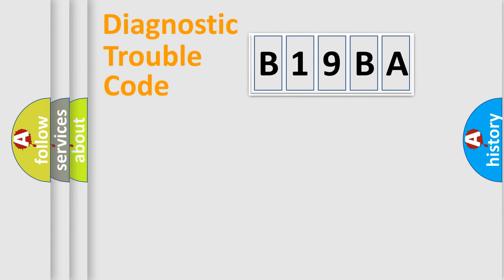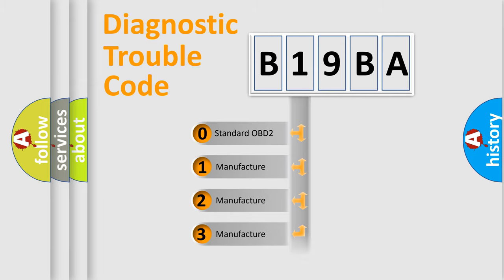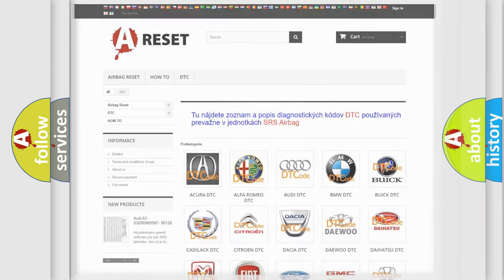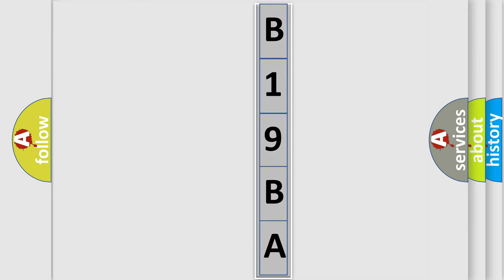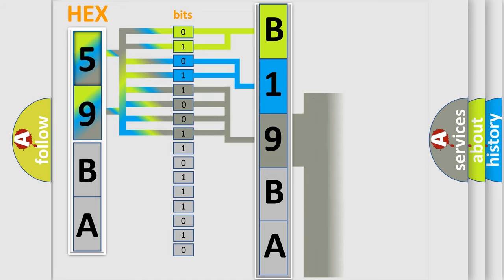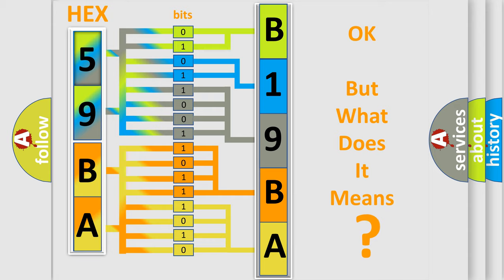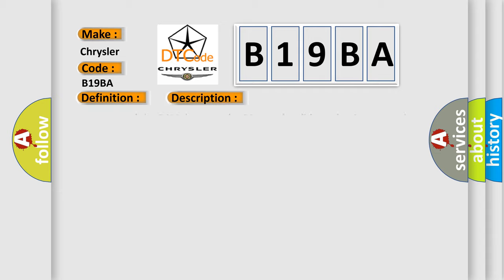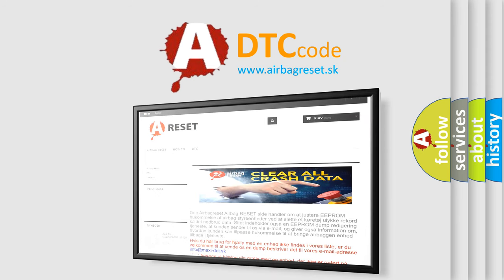DTC Chrysler B19BA Short Explanation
Contents:
0:21 Basic DTC analysis according to OBD2 protocol standard.
1:48 Insight into programming
2:58 A diagnostically understandable description of the Diagnostic Trouble Code
3:05 Basic error definition

Make:
Chrysler
Code:
B19BA
Definition:
Data Circuit Malfunction
Description:
Key on,and the PCM detected the SCP was invalid,or that it was missing data from the Antilock Brake System during the CCM test.
Cause:
SCP data bus to other controller(s) is open or shorted to groundABS System controller is damaged or has failedPCM has failed